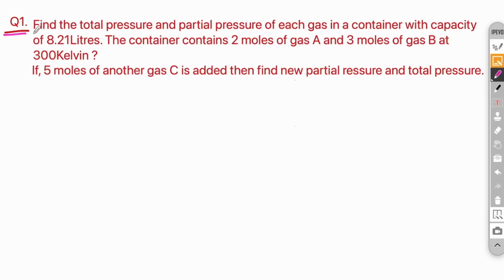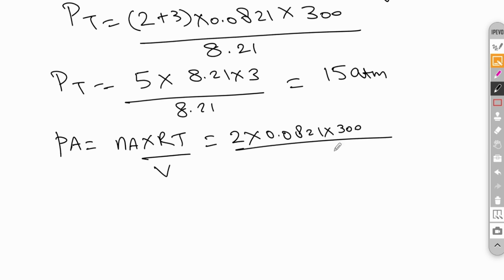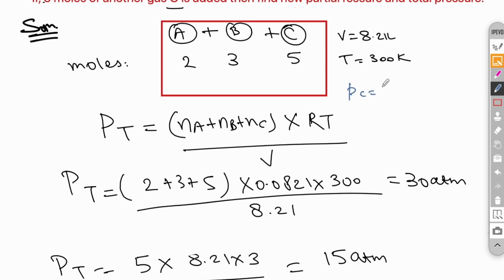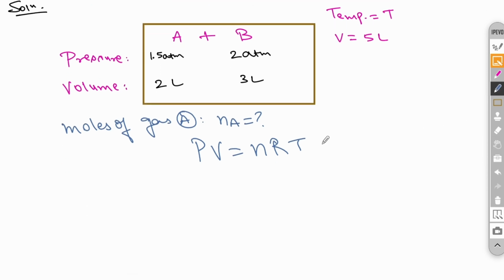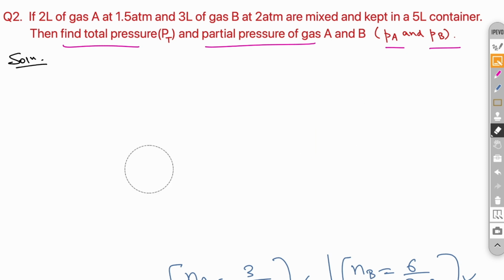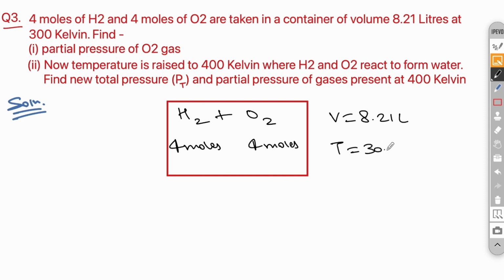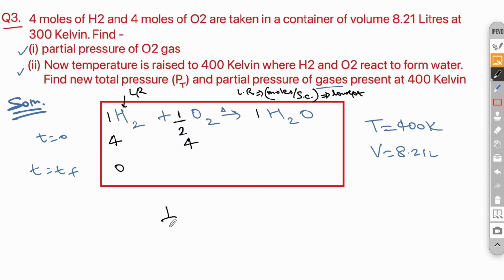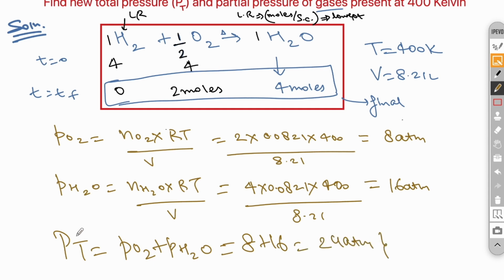Problems based on DALTON's LAW of PARTIAL PRESSURE | IDEAL GAS | PROBLEM SOVING | JEE/NEET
in this video, we discussed about problems based on Dalton's law of partial pressure.